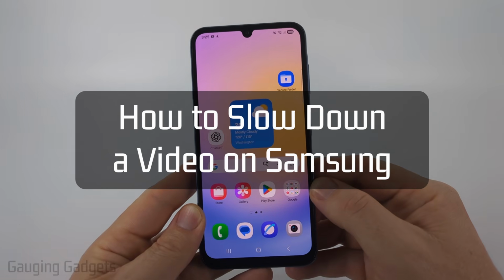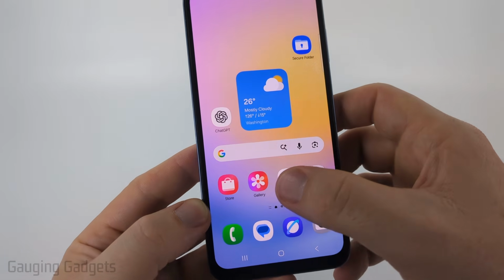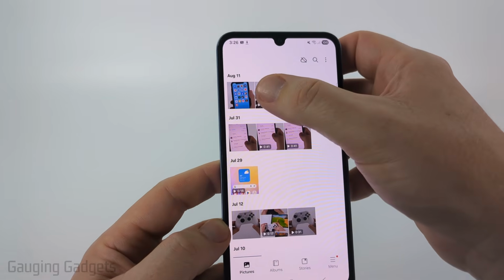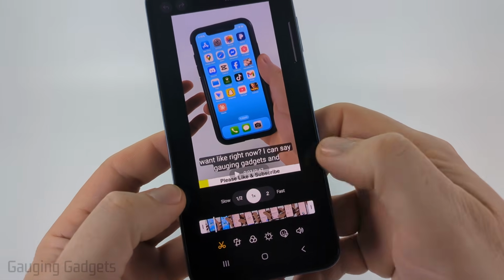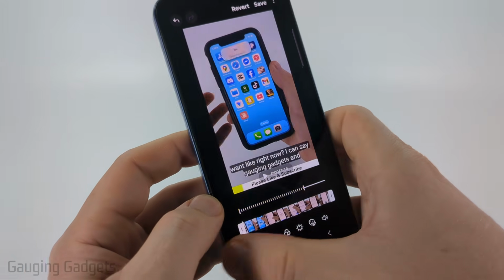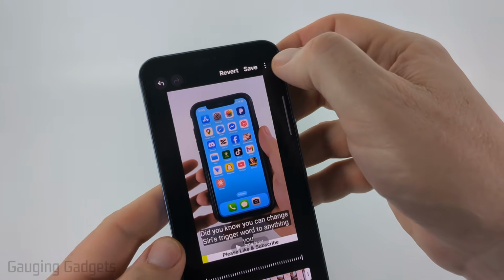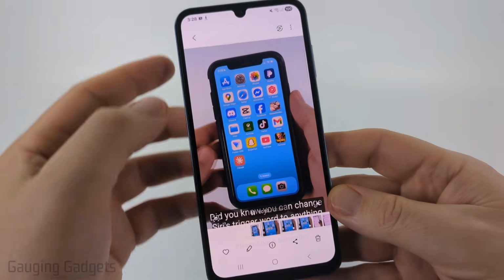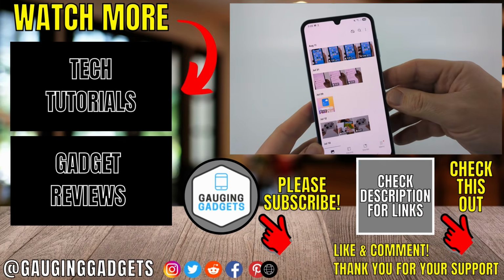How to Slow Down a Video on Samsung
How to slow down a video on a Samsung phone step by step. In this tutorial, I’ll show you how to use the built-in Samsung Gallery editor to apply slow motion, adjust playback speed, and make your videos play in smooth slow-mo without needing extra apps. This means you can easily create slow motion effects right on your Samsung device.